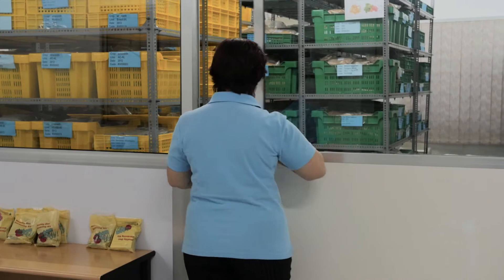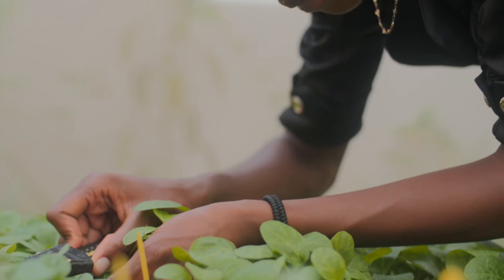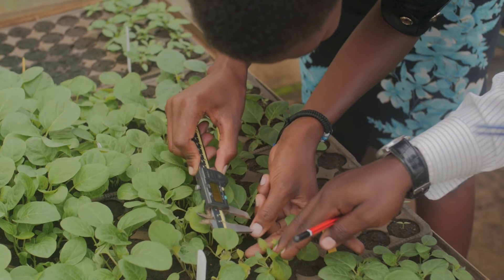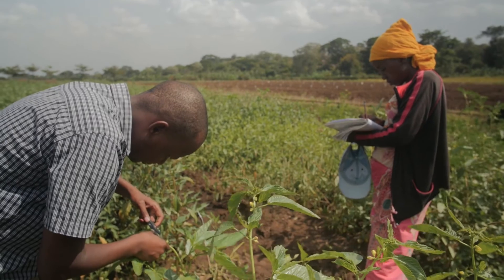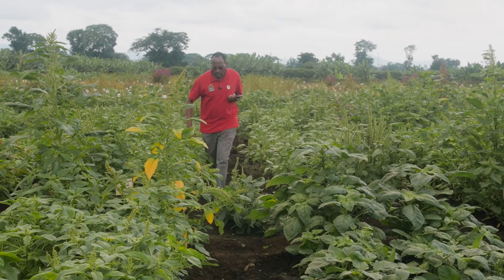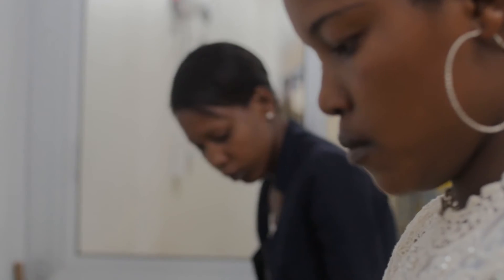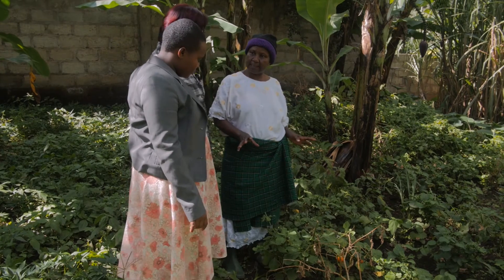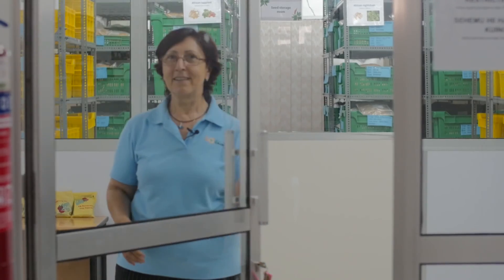WorldVeg Seed Repository -- Arusha, Tanzania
The World Vegetable Center Eastern and Southern Africa in Arusha, Tanzania maintains Africa's largest vegetable seed collection. Take a look inside the Seed Repository with manager Tsvetelina Stoilova and meet other WorldVeg researchers working to conserve, characterize and share the diversity of African vegetables to safeguard the continent's food and nutrition security.

Produced by Rhiannon O'Sullivan and the WorldVeg Eastern and Southern Africa team.